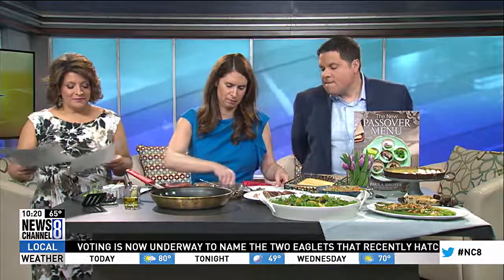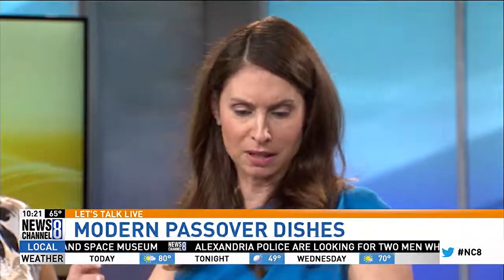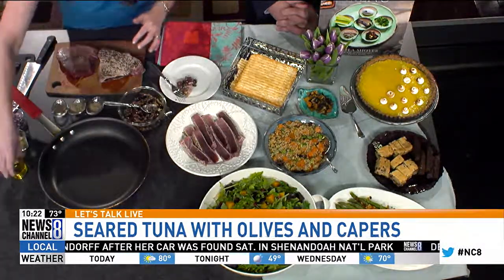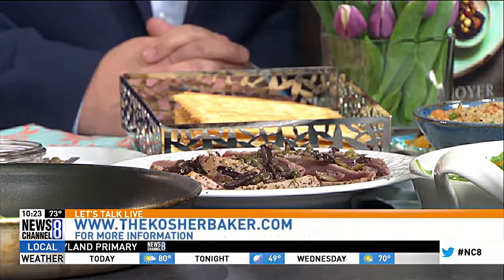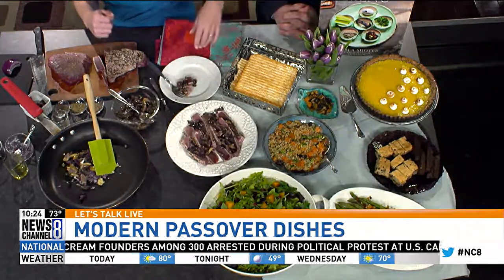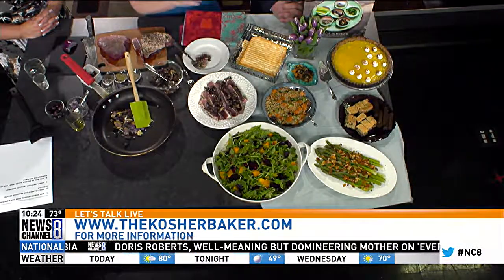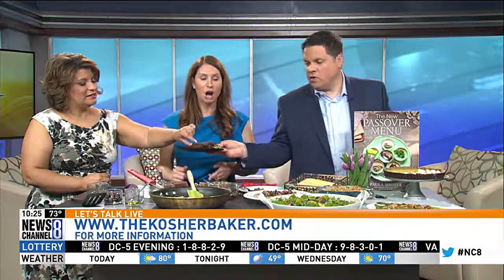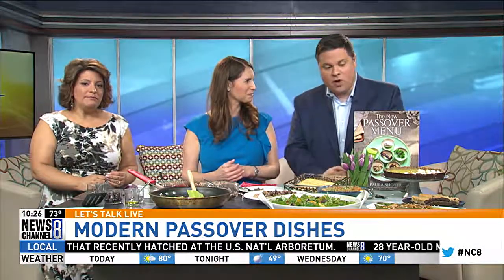NC8 4 19 16 Passover Dishes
Seared tuna with capers, olives and onions